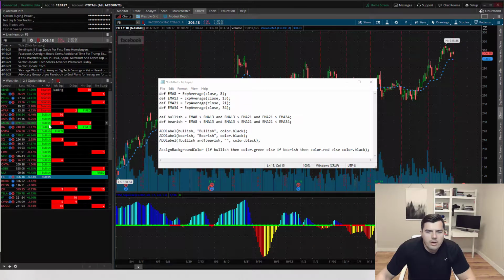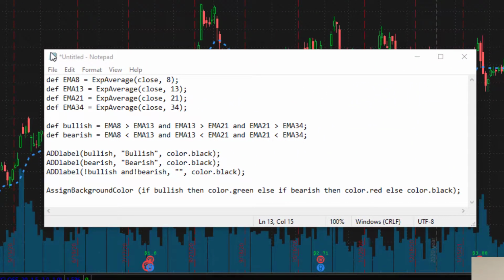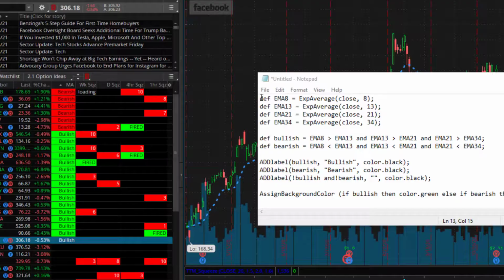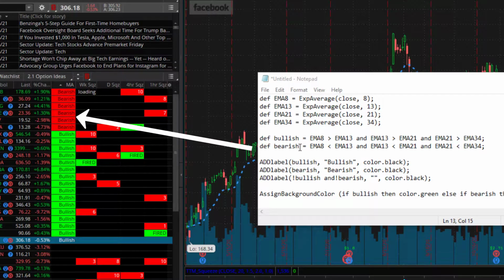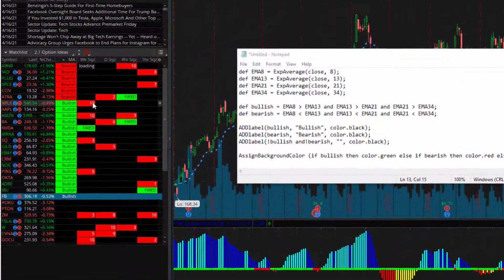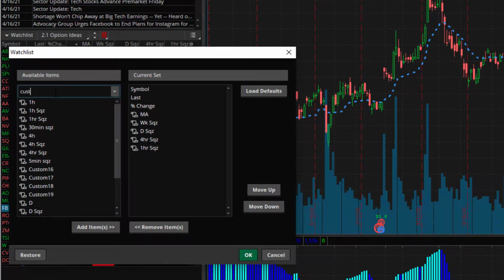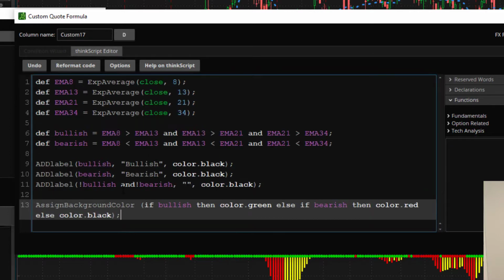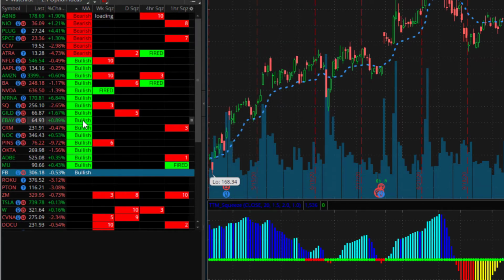FREE Thinkscript Bullish / Bearish Watchlist Indicator: TOS, Thinkorswim platform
This is Bullish / Bearing indicator for your watchlist on ThinkorSwim Platform.